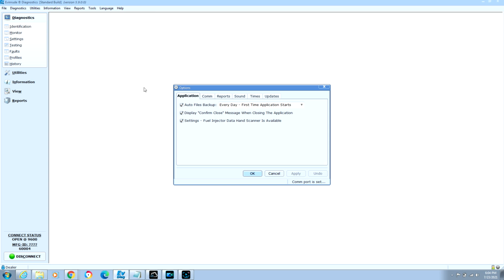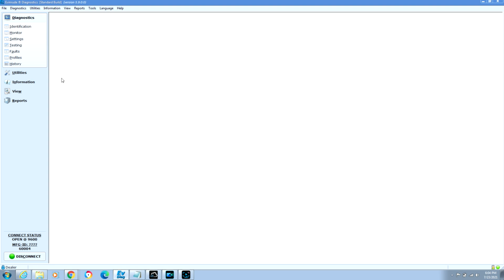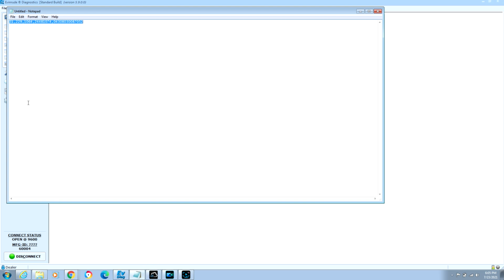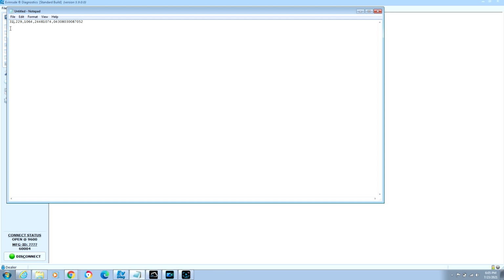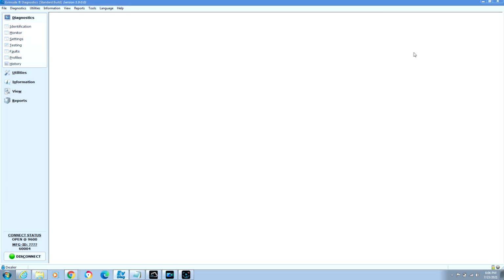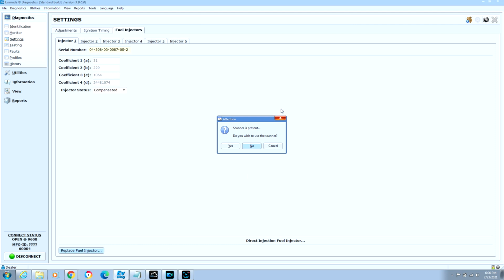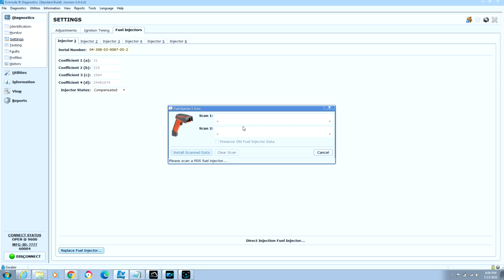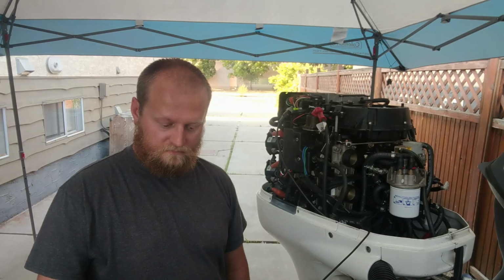Evinrude Injector programming for FICHT, DI, & Etec Outboard motors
A brife tutorial on how to program new and used injectors into your FICHT, Direct Injected, or Etec outboard motors.